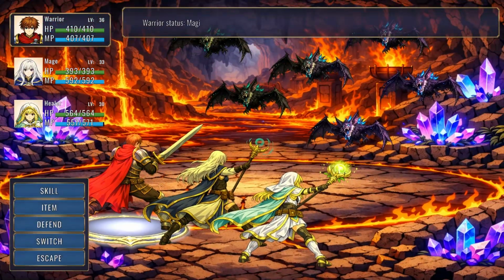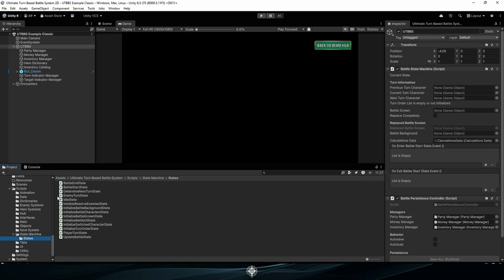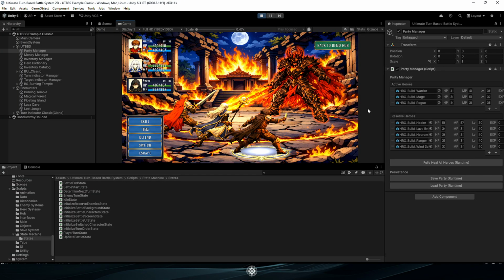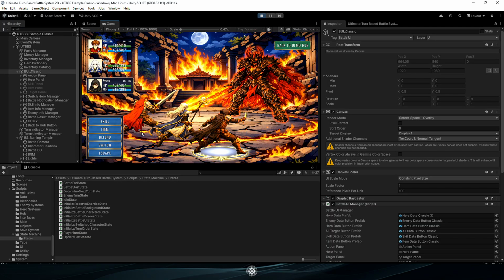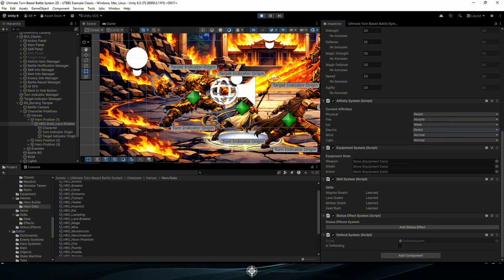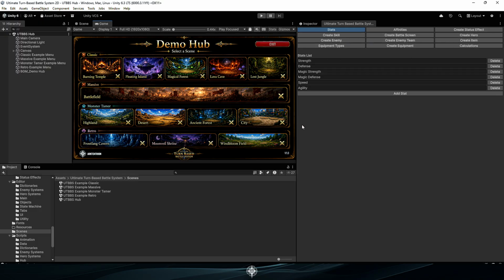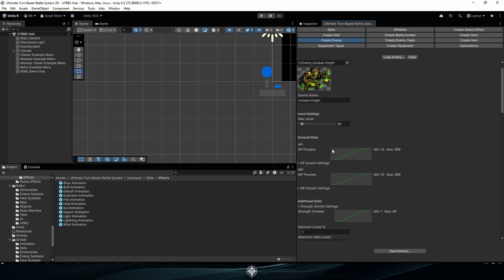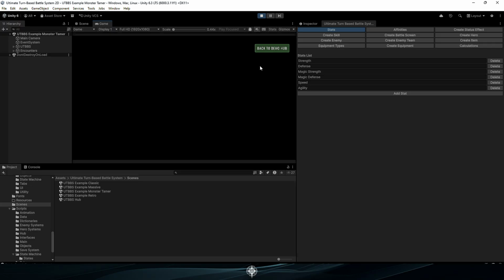Ultimate Turn-Based Battle System for Unity | Full Overview & Features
Get a full overview of the **Ultimate Turn-Based Battle System for Unity**, a complete RPG battle toolkit for creating turn-based battles, heroes, enemies, skills, items, equipment, status effects, custom battle screens, damage formulas, and more.

This Unity asset helps you build flexible 2D turn-based RPG battles without starting from zero. In this overview, I show the main scene setup, the UTBBS object, the battle state machine, example battles, editor tools, hero and enemy creation, battle screen setup, status effects, calculations, and the included workflow.

Perfect for Unity developers, indie game developers, RPG creators, JRPG projects, monster tamer games, and anyone who wants a powerful turn-based battle system foundation.

Links